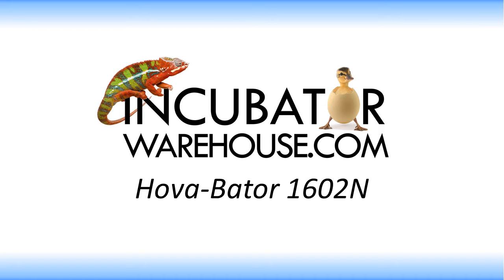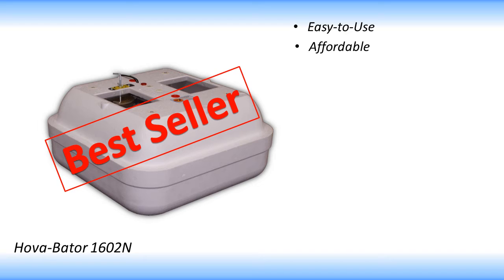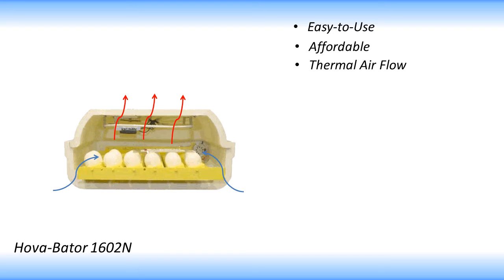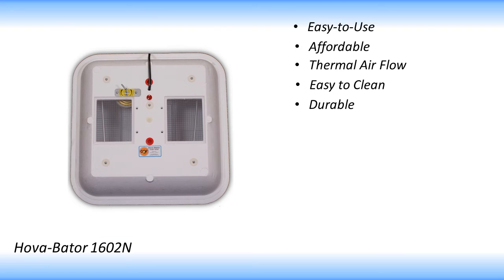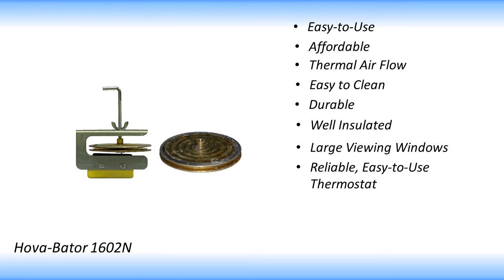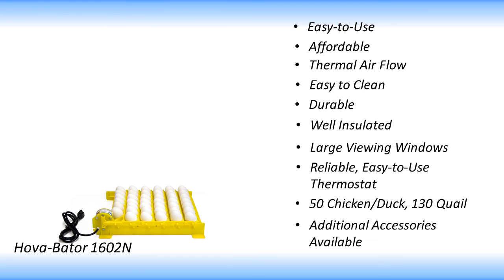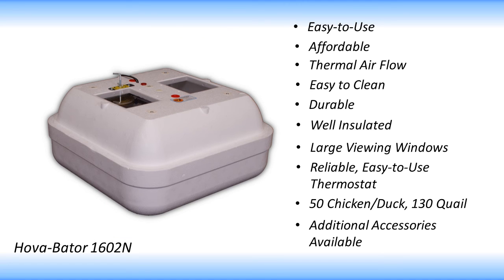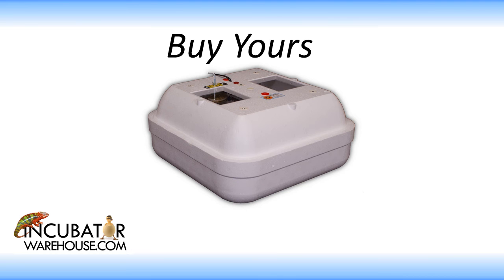Hovabator 1602N Product Video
If you’re looking for a reliable yet affordable incubator look no further than the Hovabator 1602N. This is a simple, easy-to-use incubator that won’t burn a hole in your pocket, which makes this incubator our best seller.
Features/Applications:
• The HovaBator 1602N uses THERMAL AIR FLOW. The 25 watt heat tube gently warms the inside of the incubator. The thermal action of the heated air flowing out of the exhaust vents in the top of the incubator draws fresh air in through the bottom vent.
• The HovaBator 1602N has a removable plastic hatching liner that makes after hatch clean-up a breeze.
• This incubator is made of a durable Styrofoam making it last longer and retain heat better.
• It also includes two 4x6 inch windows on top for viewing, as well as high sidewalls to keep birds inside when the lid is removed.
• The 1602N has a time-tested, wafer thermostat which has proven to be very reliable and simple to use.
• The 1602N will hold about 50 Chicken or Duck Size eggs, or about 130 Quail size eggs.
Additional accessories can be purchased to enhance the hatch rate and over all experience. These include: an automatic egg turner, forced air fan kit, Incutherm Plus Thermometer/hygrometer and an Incu-Bright egg candler.
Bottom Line:
The HovaBator 1602n is the perfect incubator for anyone new to hatching eggs, or that want to save money while still getting the maximum performance out of their incubator.
As with all the products we sell the HovaBator 1602N is covered by our one year hassle-free guarantee.